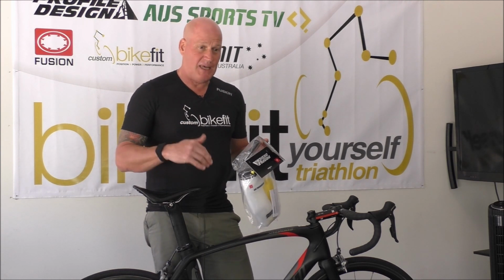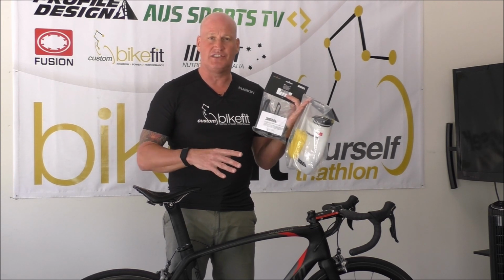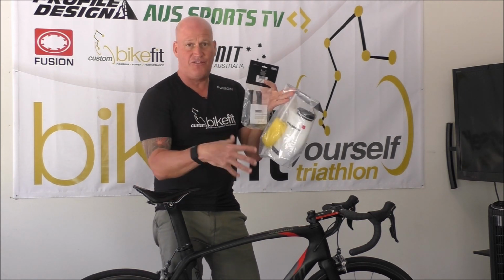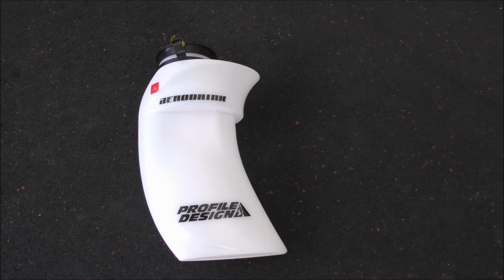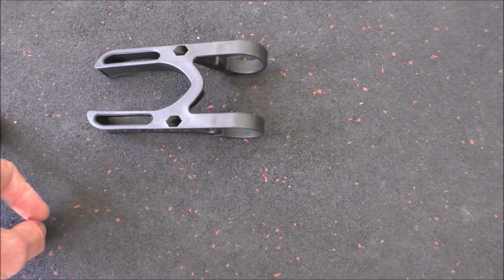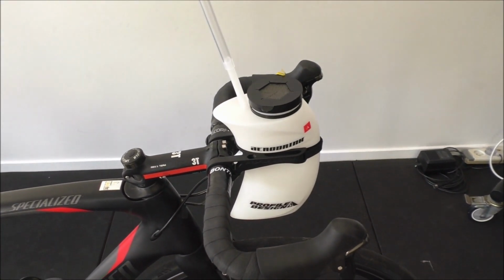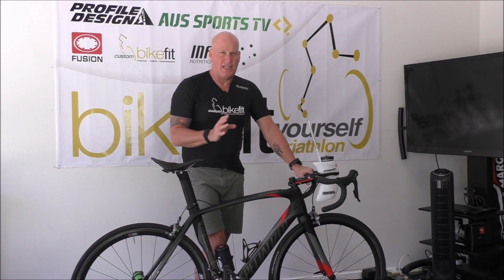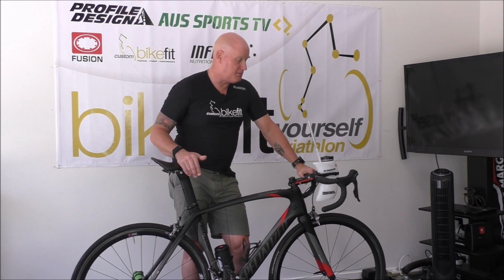Staying Hydrated Indoors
With more and more athletes training indoors these days it’s important to keep hydrated. For many road cyclists or triathletes who use a road bike on a trainer it can be cumbersome and limiting to rely on just the bottle cages alone. Michael Baker from Custom Bike Fit has a quick solution that can work for any road bike.